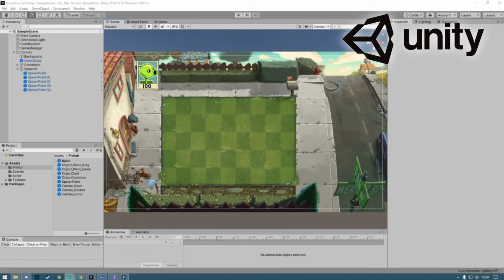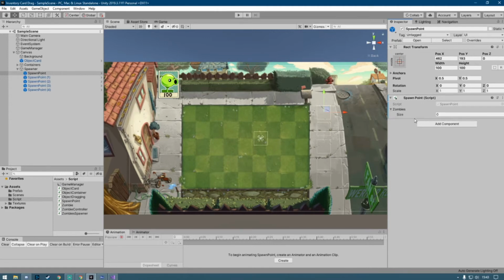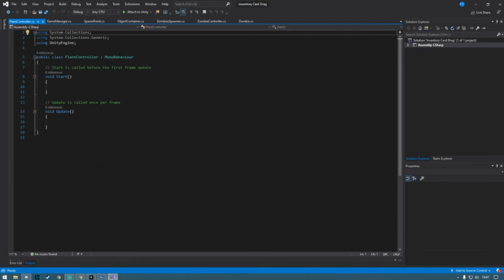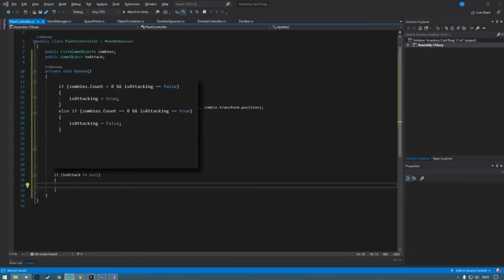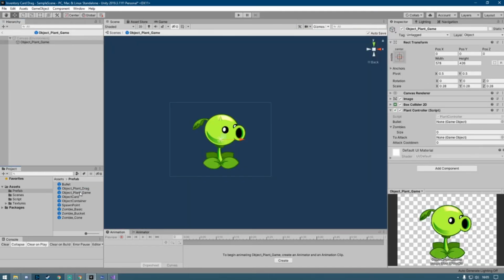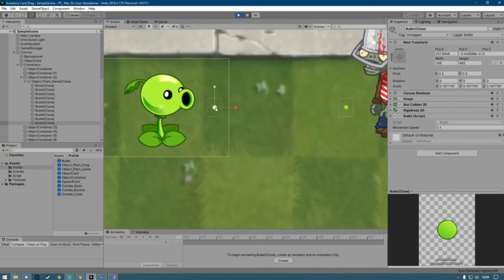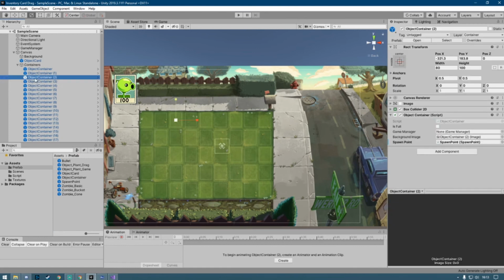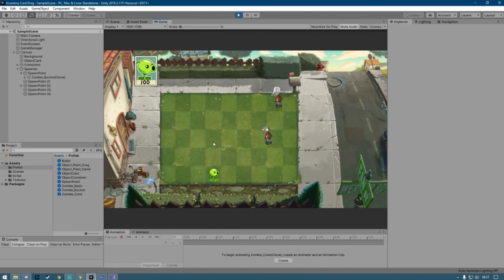How to make Plant VS Zombies in Unity - C# (E03)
In this tutorial I will show you how make the Plant attack the Zombies and make the zombies destroy when they have no more health !